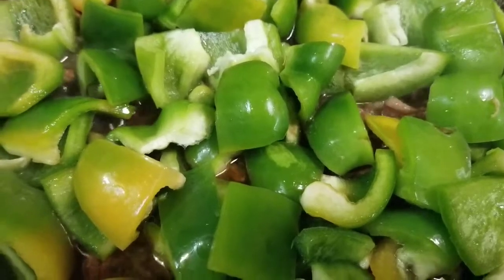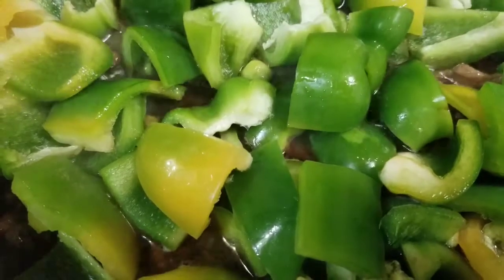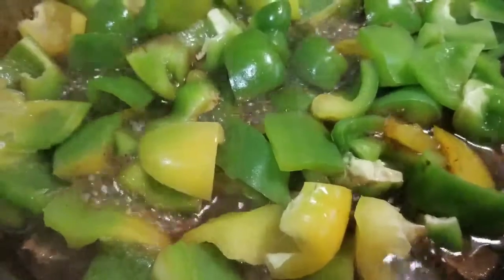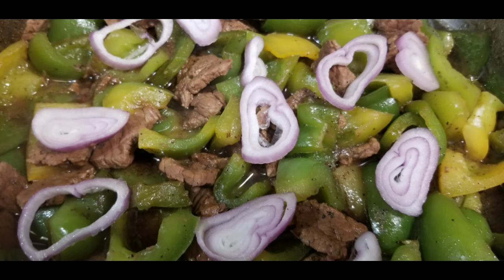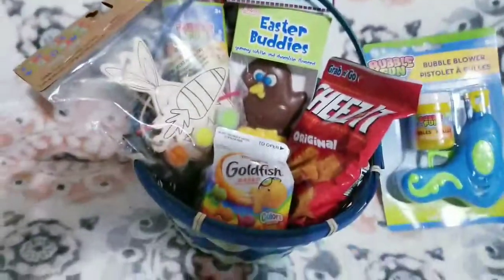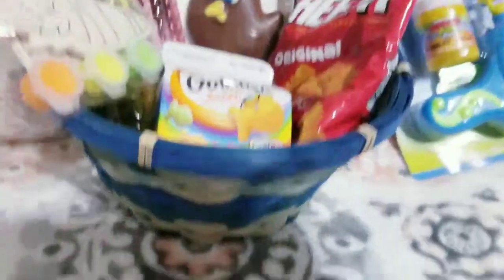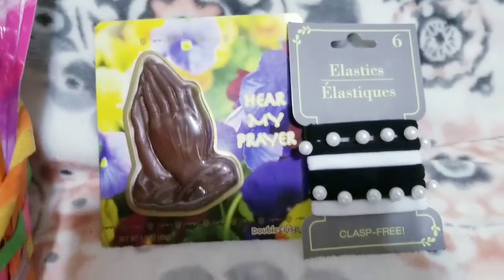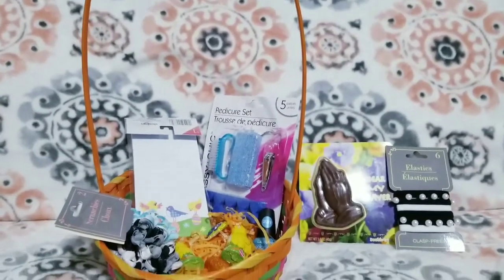Pepper Steak + Easter Baskets + Shout out /PeterDor World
Hello Everyone
Have a wonderful day